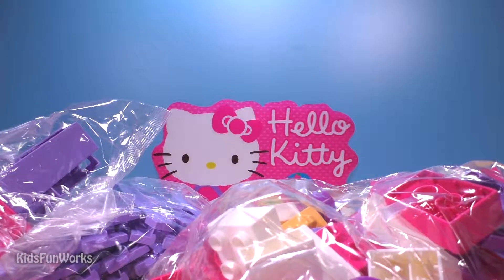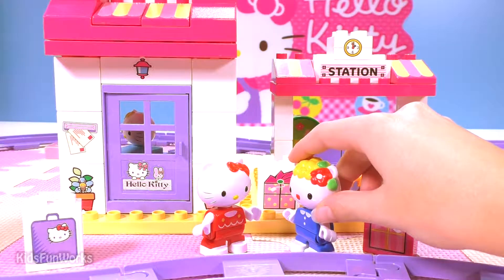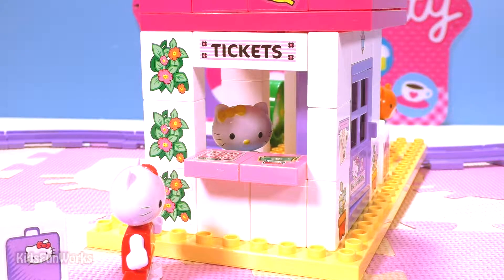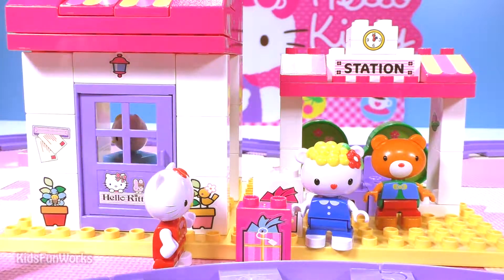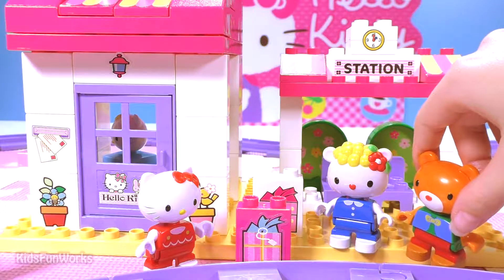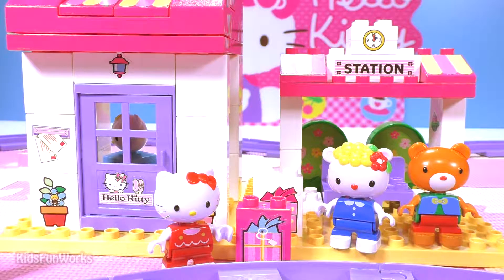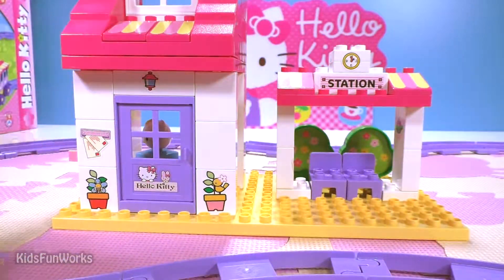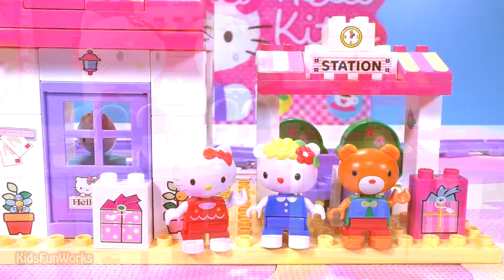Hello Kitty Train Station – Unico Plus Toys #2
Hello kids! Hello kitty is about to have a wonderful train trip with her friends! Come on, the train is already at the station, hurry up!